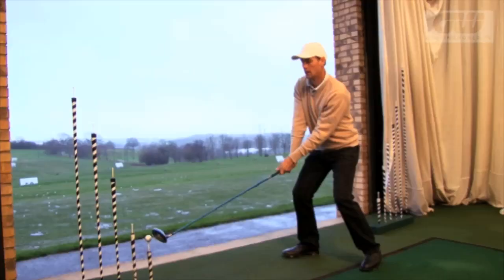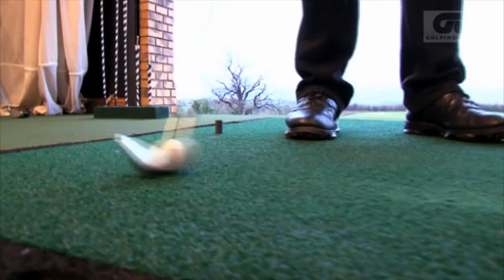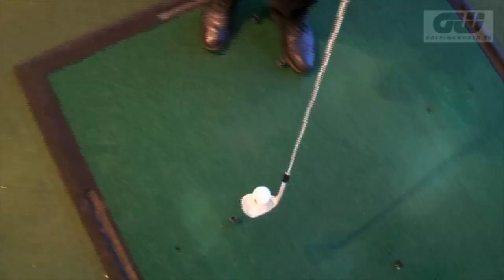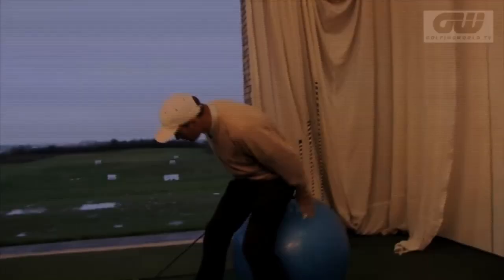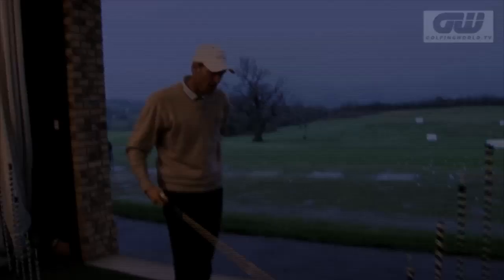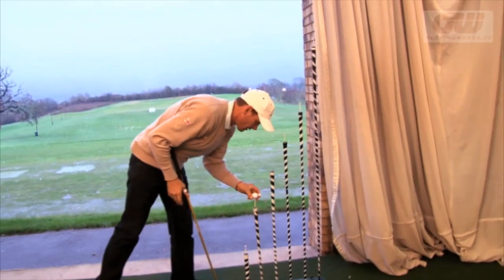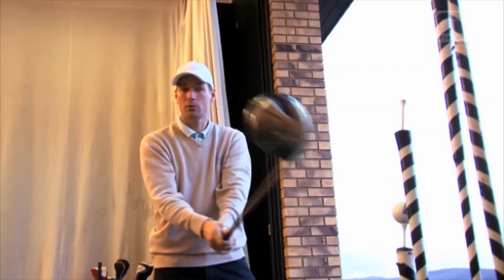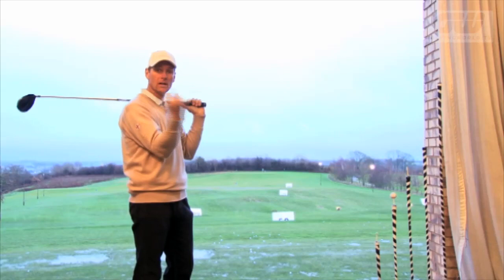GW Instruction: Jeremy Dale's Trick Shot Lesson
We were there with Jeremy Dale at the Celtic Manor Resort to watch his trick shot instructional. From Happy Gilmore's, to juggling golf balls, Jeremy has all the tricks in the book for you to learn and show-off to your friends.

Welcome to Golfing World.
Created by IMG Media, the world's leading sports production company, we are a golf media platform delivering an unrivalled mix of golf content to millions of golfers daily.
Catch all the latest highlights, exclusive features and behind the scenes news from all the major golf tours worldwide to the very best instruction, destination reviews and player interviews.
With new videos being updated every day from across the globe, be sure to check back in regularly to view the latest news and video.

Follow Golfing World on Twitter for hot of the press updates.
And we are now on Pinterest!

golf golfing tiger woods Ryder Cup golf clubs golf swing Ian Poulter Bernhard Langer Seve Ballesteros Greg Norman Nick Faldo Ian Woosnam Fred Couples Nick Price Tom Lehman Ernie Els David Duval Vijay Singh Martin Kaymer Lee Westwood Rory Mcilroy Luke Donald Webb Simpson Bubba Watson Jason Dufner Matt Kuchar Juston Rose Hunter Mahan masters tournament the majors mens major golf championships augusta georgia us open championship usga USA US America United States of America the open championship R&A St Andrews links course British Open UK Scottish English Welsh Irish PGA championship professional golfers' association of america best shots amazing hole in one par bogey miss rough lake water course